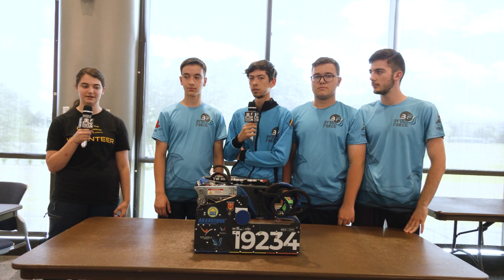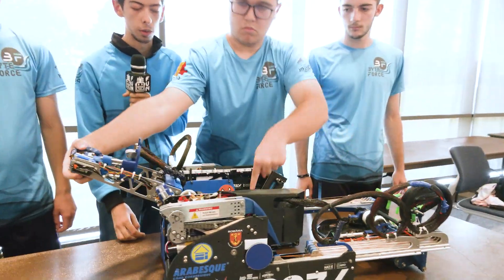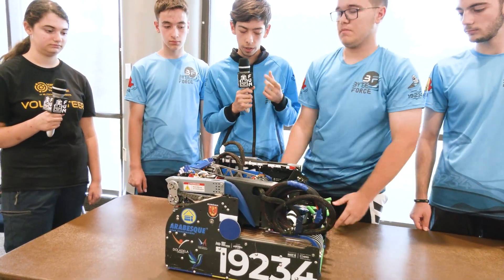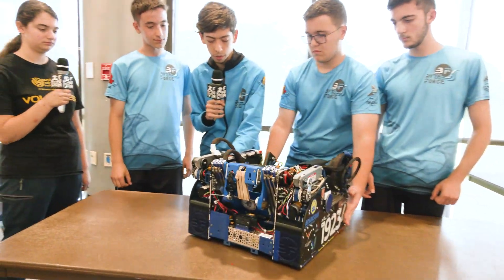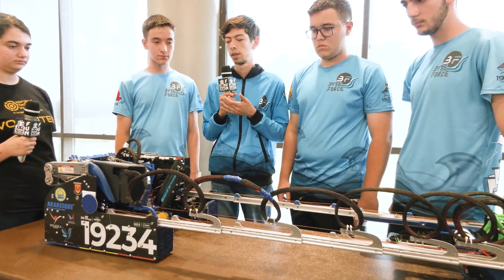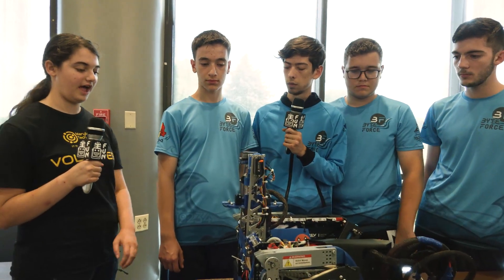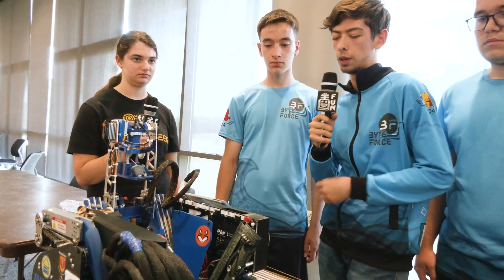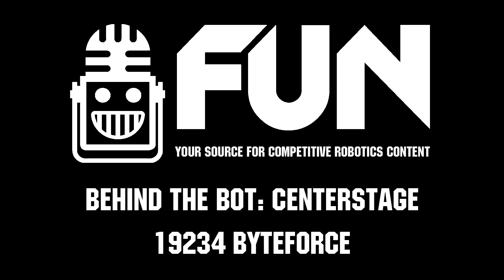19234 ByteForce | Behind the Bot | MTI | CENTERSTAGE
19234 ByteForce is a definitely a force to be reckoned with as they are continuing their rise to be a top team in Romania and the World. Discover more on the unique features of this CENTERSTAGE robot on Behind the Bot.